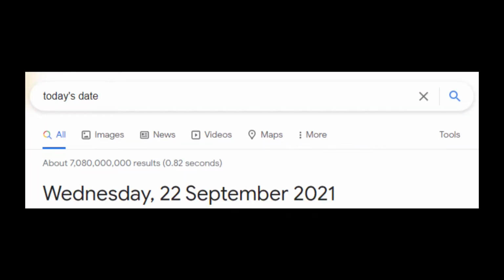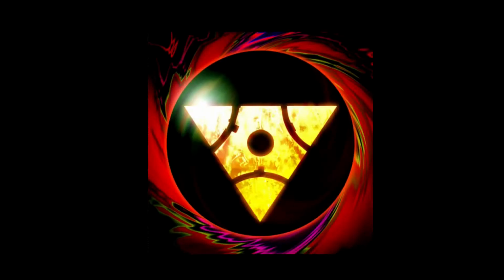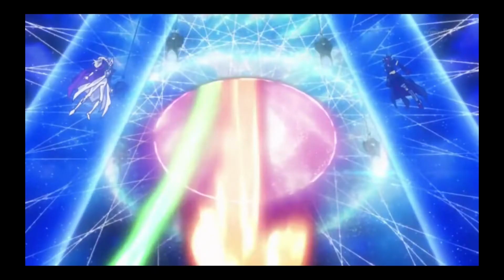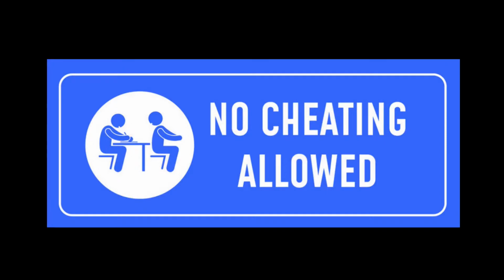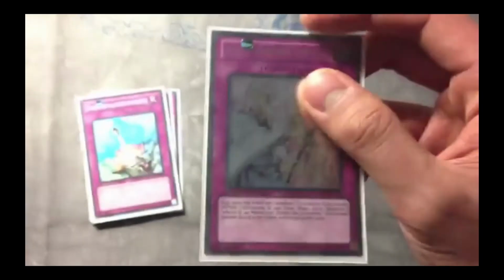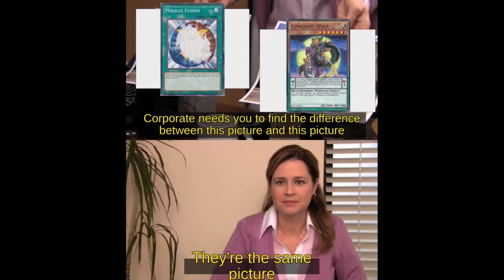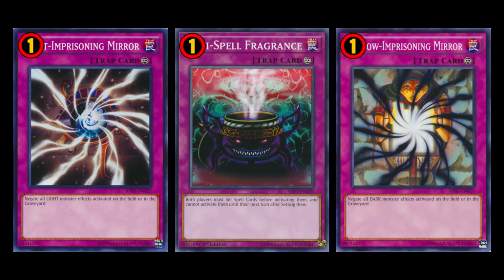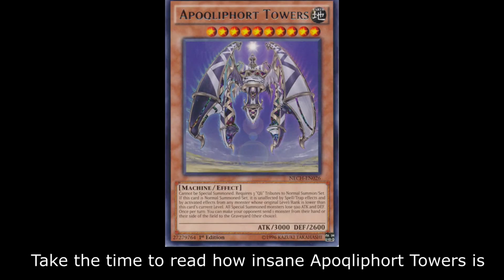Duel Links: All in One Guide to PENDULUM MONSTERS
Pendulum Monsters are the most confusing monster card group in Yu-Gi-Oh.
Many community members find the cards confusing despite playing for years.

As such, I have taken it upon myself to teach the entire Duel Links community how to play with these new cards.

I'd better not see any other community figures not knowing how Pendulum Monsters work after this video.

Sources:
Trust me, I'm Asian.

Timestamps:

0:00 Introduction
1:23 What is a Pendulum Monster?
4:00 What is Pendulum Summoning?
6:32 What happens when a Pendulum Monster leave the field?
8:28 How do you play Pendulum Monsters?
10:13 How do you counter Pendulum?
13:24 Conclusion